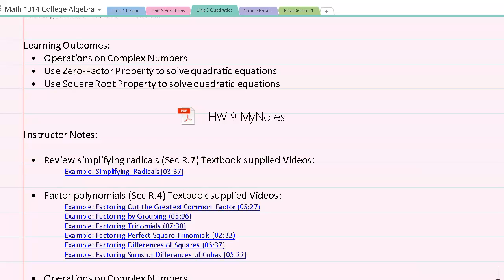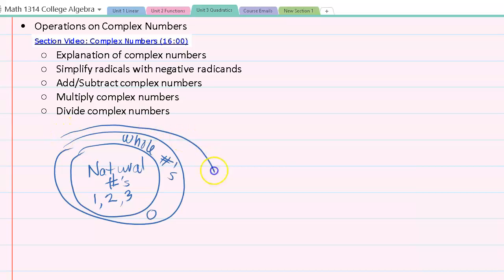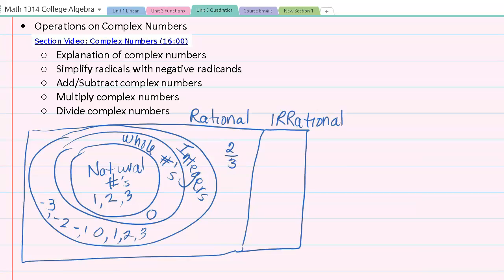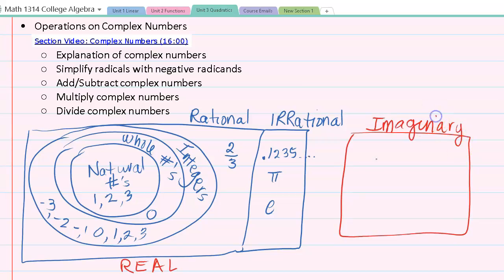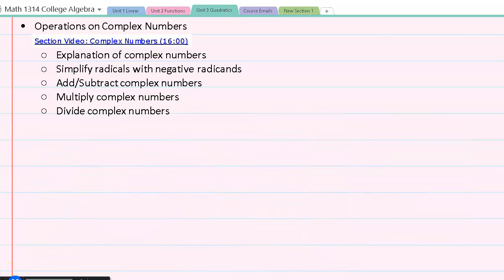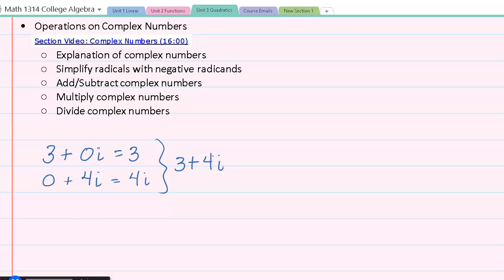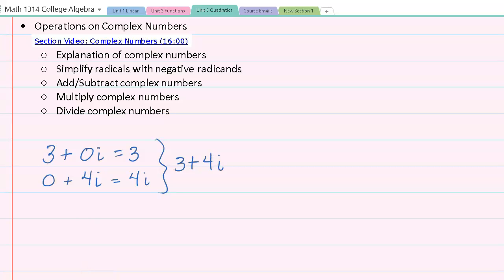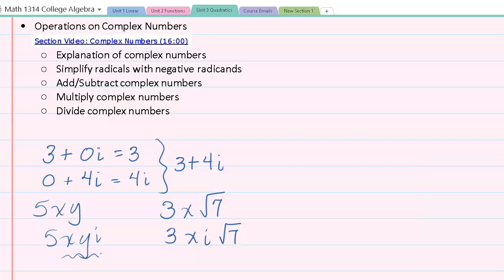Intro to Complex Numbers